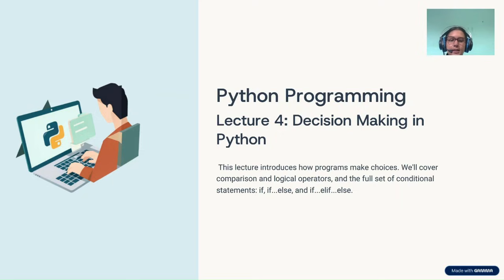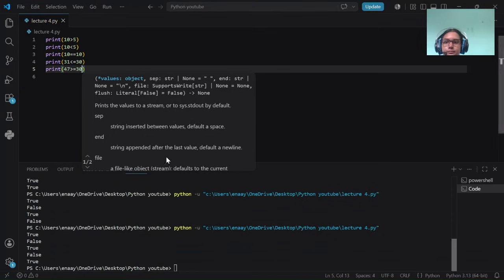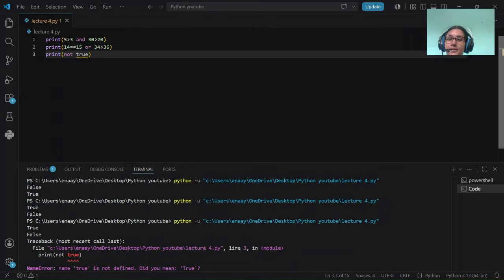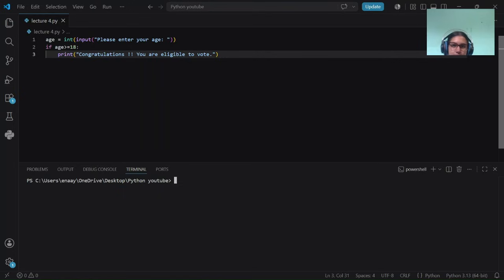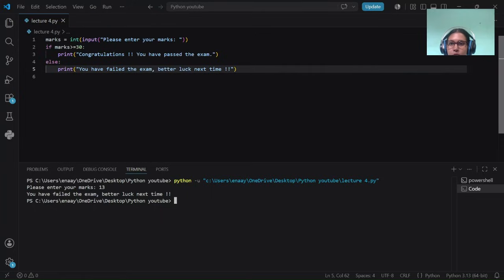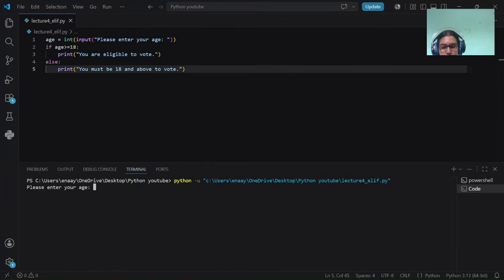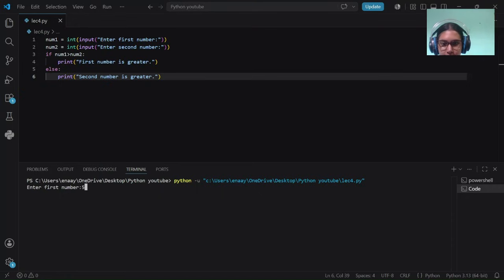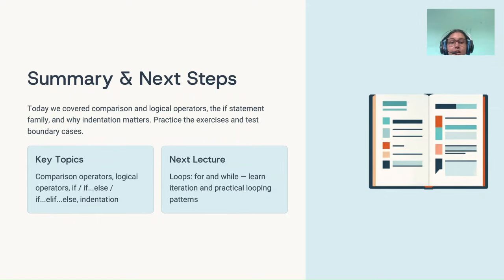Python Lecture - 4 (Comparison and Logical operators and Conditional statements)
This is the fourth lecture of the python programming for beginners series, in it we talk about comparison and logical operators, conditional statements such as if, elif, if elif else, common mistakes and solve some practice questions at the end.